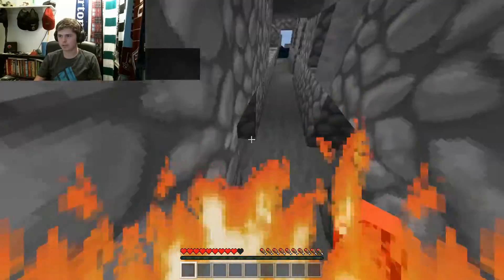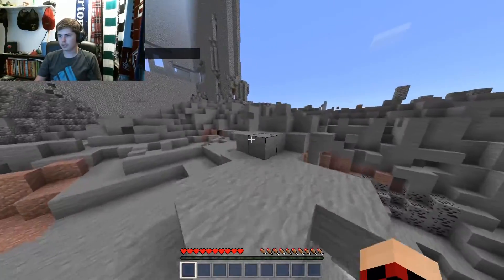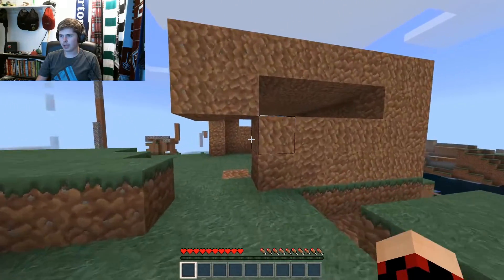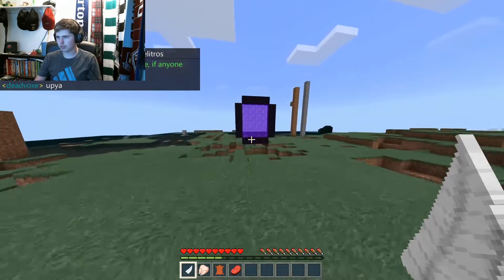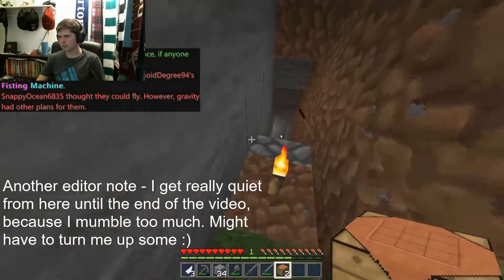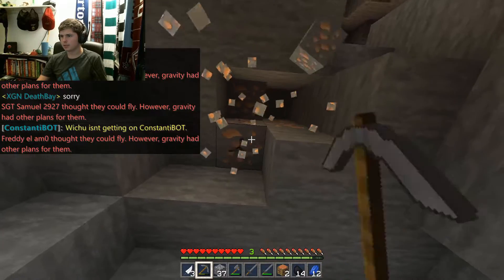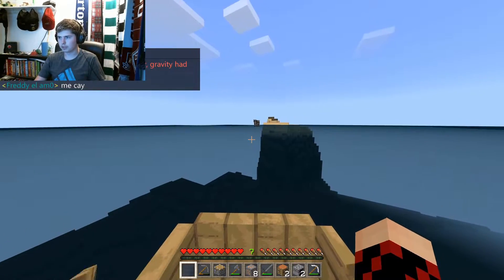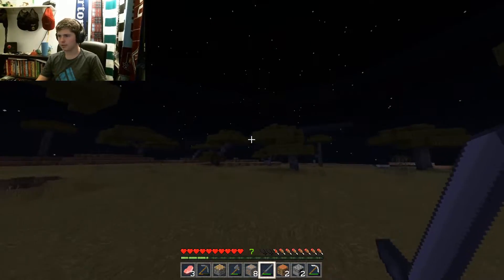Following a MYSTERY player in Minecraft ANARCHY! (Bedrock)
Am I getting better at clickbait? No? I figured that was the case...